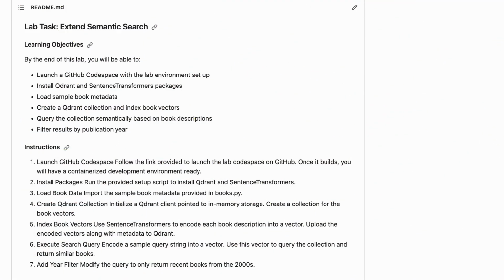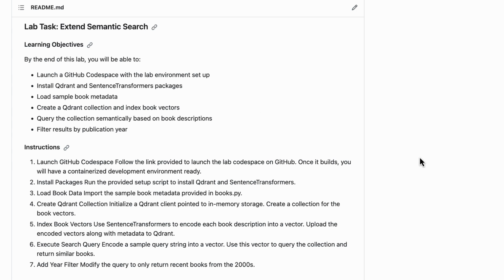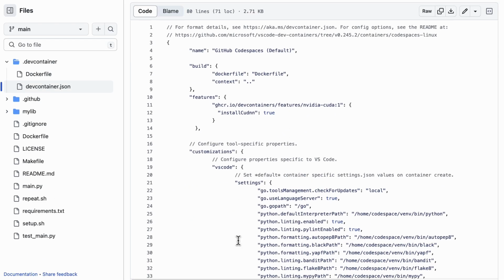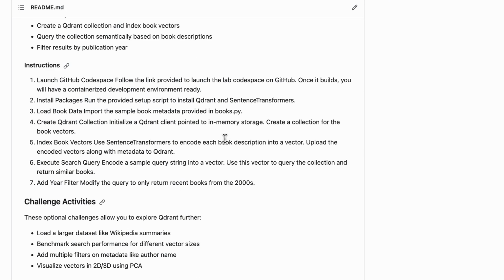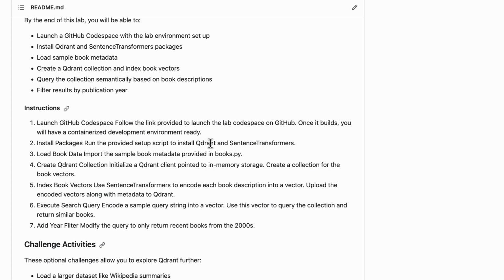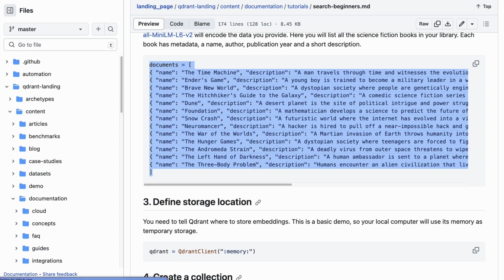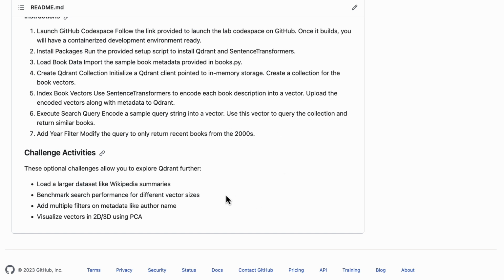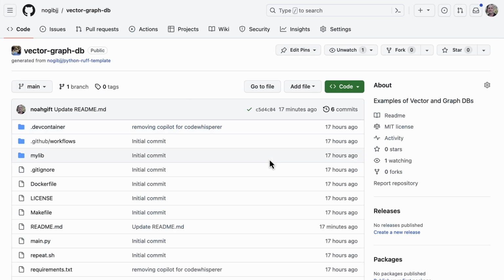Build a Semantic Search Engine with Vector Databases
Learn how to create semantic text search with vector databases. Follow a guided tutorial to set up a Python environment with Qdrant, load document vectors, query using text similarities, filter by metadata like dates, benchmark performance of vector sizes, visualize using PCA - and level up with larger datasets from Wikipedia.

0:00 Intro to lab
0:17 Environment setup
0:42 Launching codespace
1:14 Package installation
1:53 Importing data
2:14 Collection creation
2:29 Querying
2:44 Filtering results
2:56 Challenge activities
3:00 Conclusion